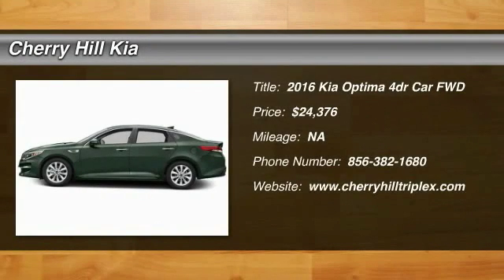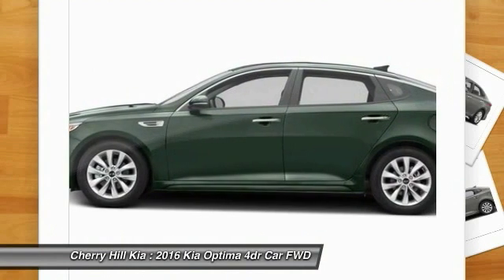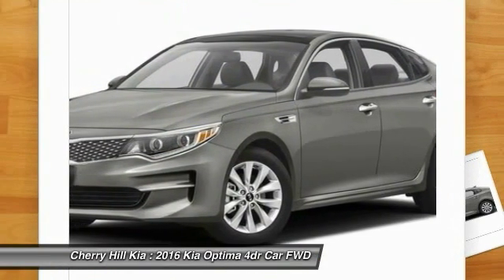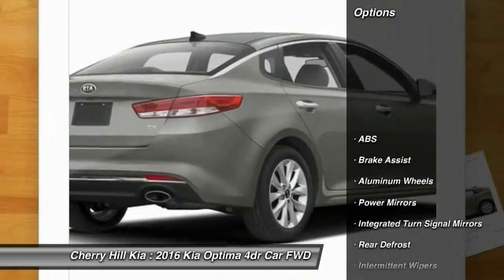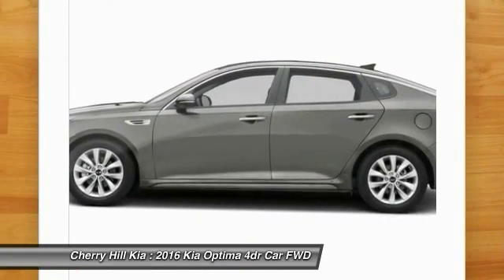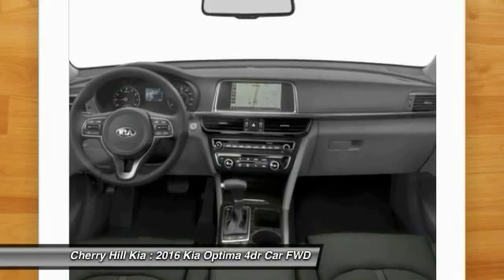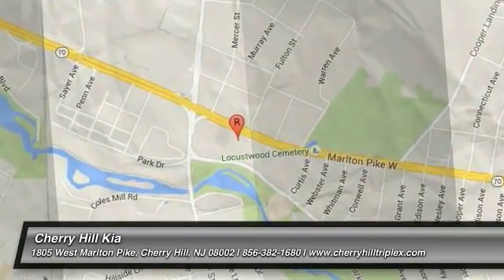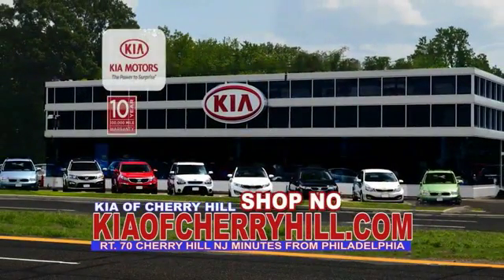2016 Kia Optima Cherry Hill NJ 020731